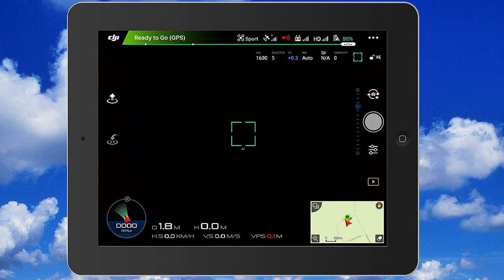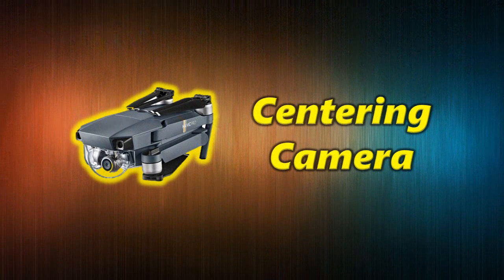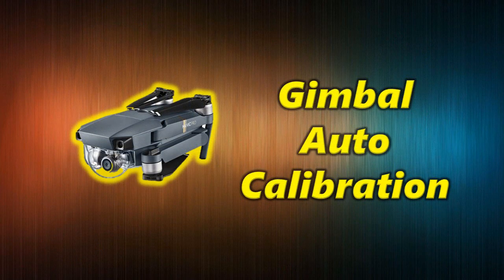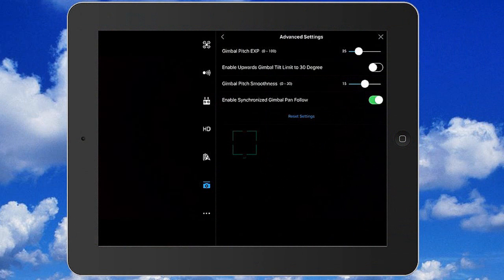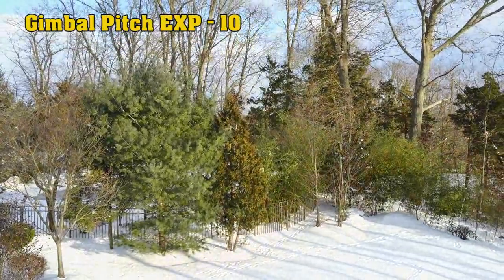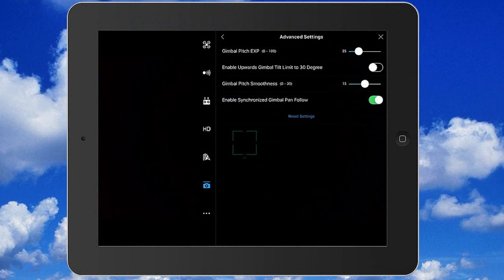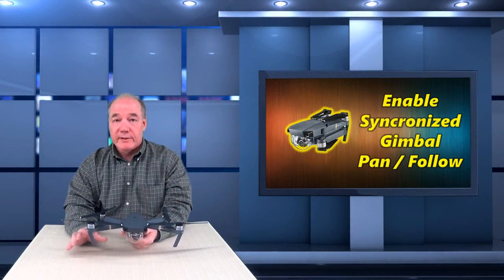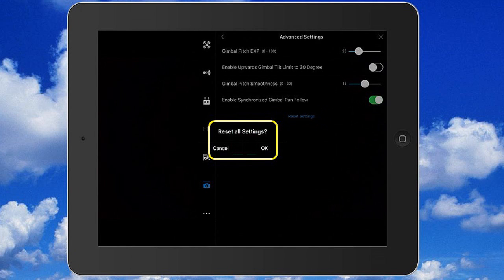The Perfect Mavic Pro Gimbal Settings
This clip explains all of the various settings in the Gimbal section of the DJI Go application. These adjustments apply to both the Mavic Pro and Phantom models of DJI drones. I discuss what the settings affect and some suggest values for the best operation of your quad.

1:55 - Gimbal Mode
4:00 - Centering Camera
4:19 - Adjust Gimbal Roll
6:20 - Gimbal Auto Calibration
6:37 - Advanced Settings
7:01 - Gimbal Pitch
9:49 - Enable Upwards Gimbal Tilt
11:55 - Gimbal Pitch Smoothness
14:36 - Enable Synchronized Gimbal Pan Follow
16:50 - Reset Settings